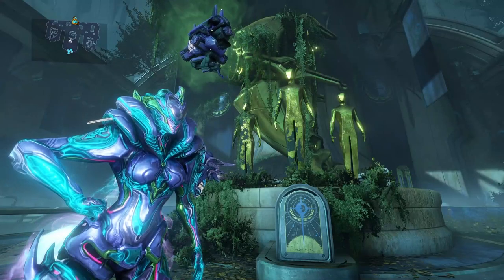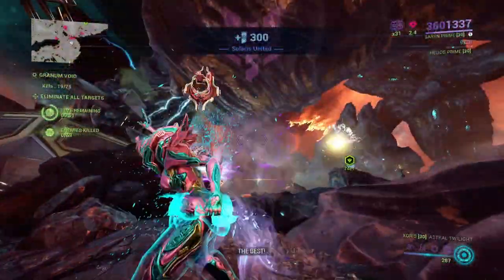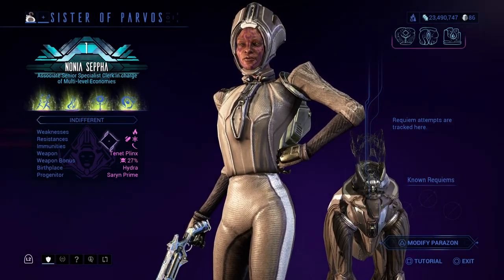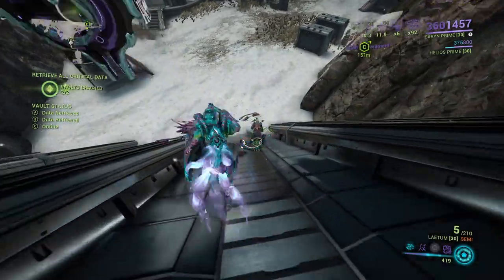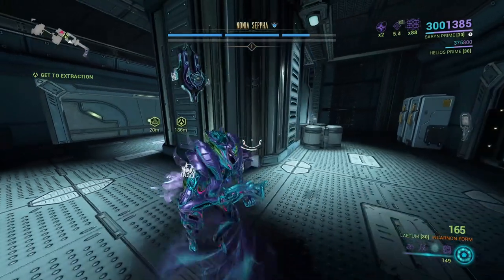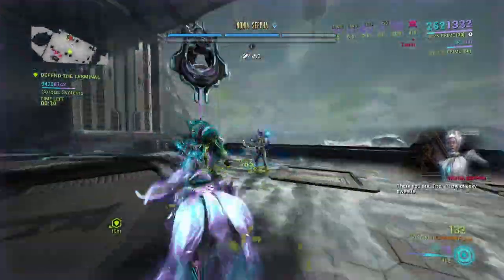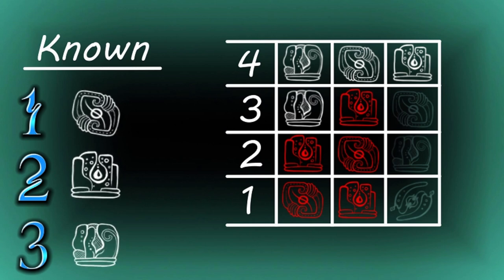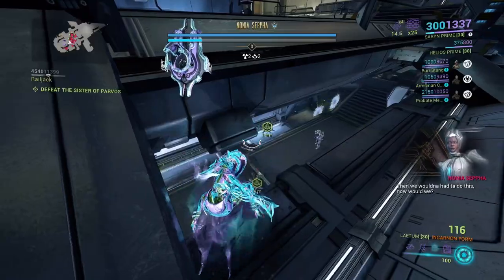How to - Sister of Parvos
Prime Outcast Collective Knowledge Base Entry for the Sisters of Parvo Tenet Weapon Farming. Helpful hints, tricks and shortcuts.

Original music composed by tabycatmeow in FL Studio Pro

00:00 Intro
00:44 Requiem Mods
02:24 Spawning a Larvaling
05:15 Larvaling Appears
06:00 Meeting My Sister
07:30 Weapon Modding
08:13 Hounds
18:01 First Mercy
18:25 Requiem Config Cheat with Logic
20:00 2nd Mercy
20:43 Sister Beacon
22:33 Confrontation
23:49 Convert or Vanquish?
25:08 Cipher